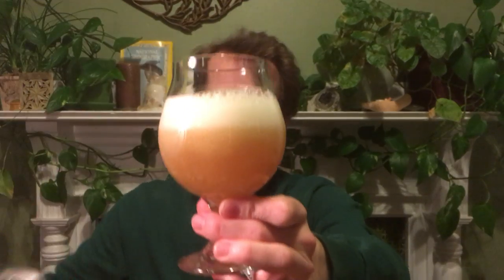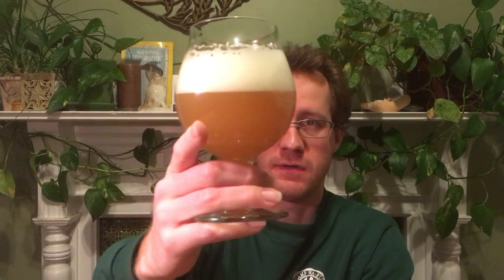Tree House Sap IPA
at 1:10 I meant to say "only used CHINOOK" not sap